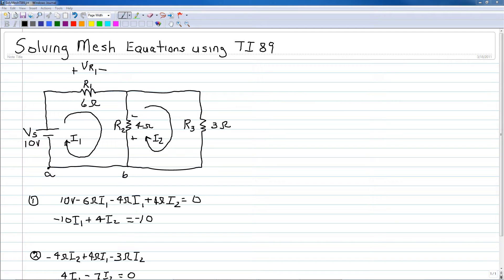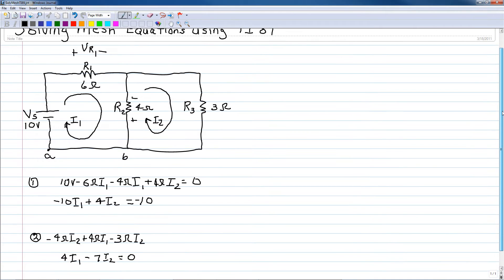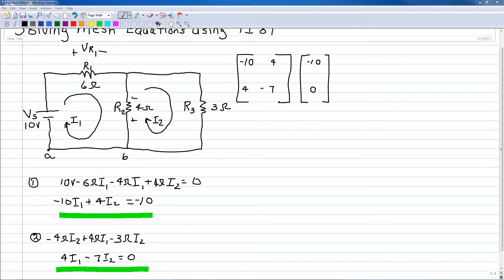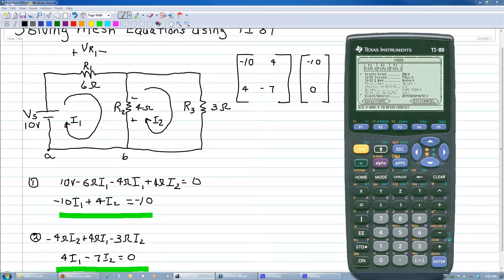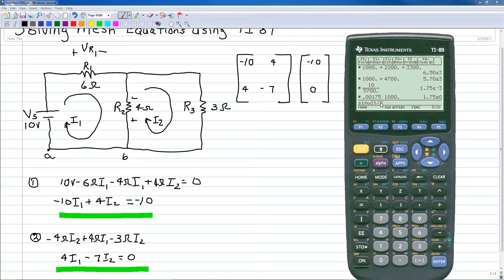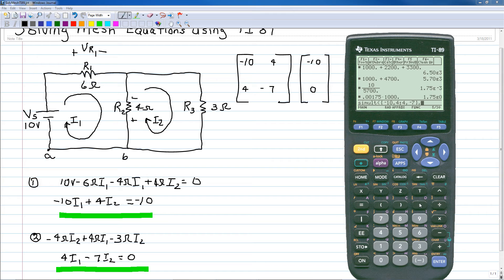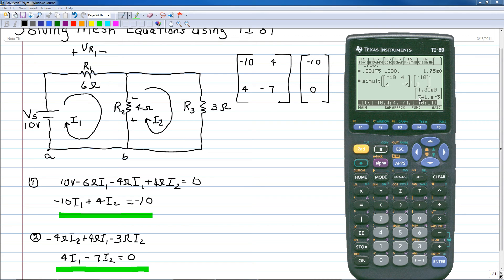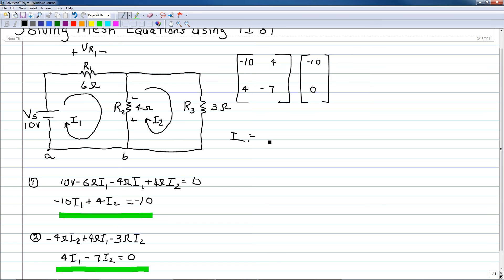SolveMeshTI89.avi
Solving mesh equation using the TI 89